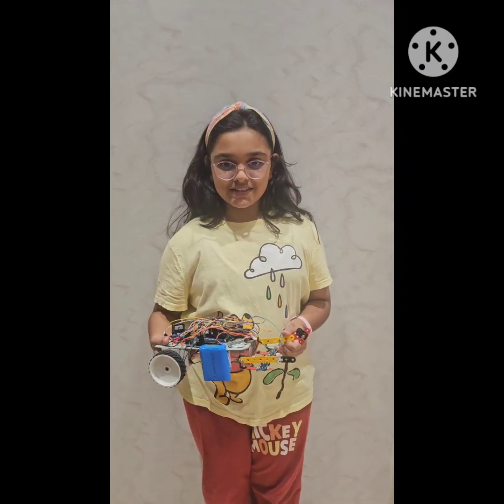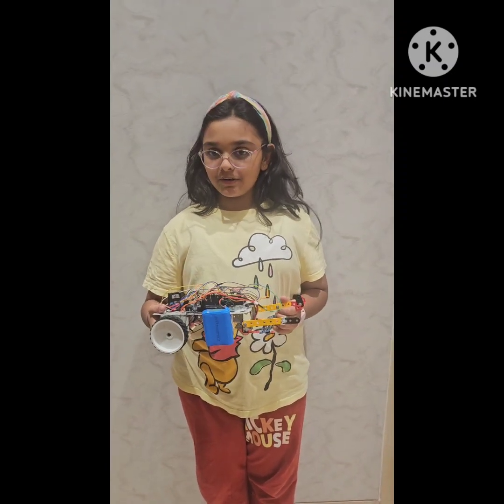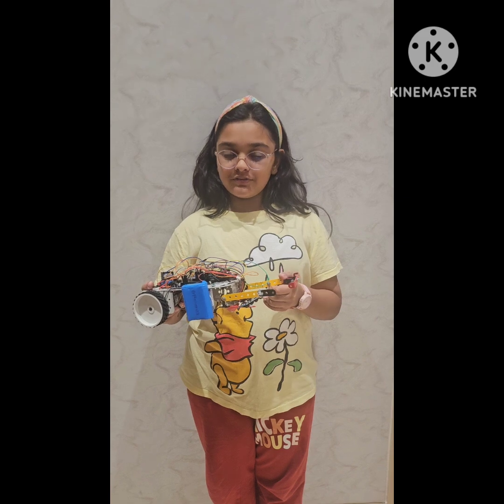Shanaya chaudhary is ready with his Project for Robotics Category of RW 2024 National Championship.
This video is the part of Competition Activity showcasing Participant readiness, creativity, preparing for challenges, or anything to show passion to participate in RW 2024. Max organic views video will have special recognition on the day of competition.

IBA The Robotized World is the Robotics Training Center for all the enthusiastic students who are interested in making innovative projects with basic concepts and understanding.